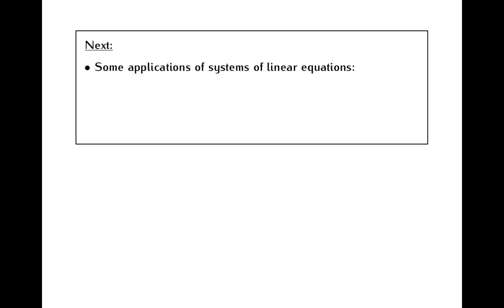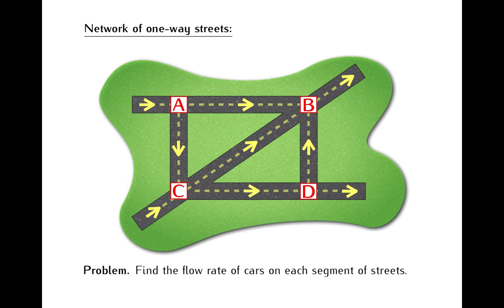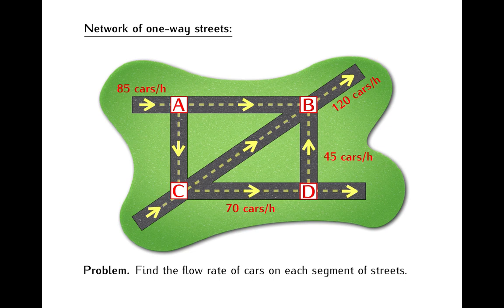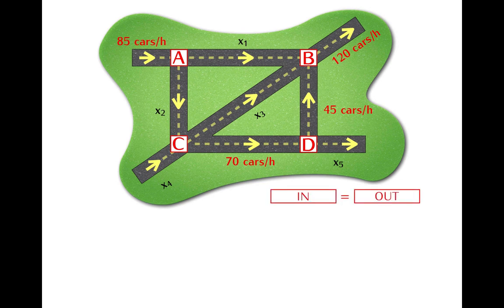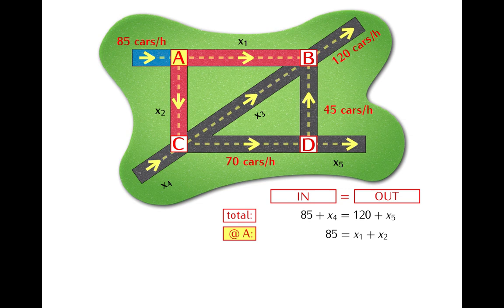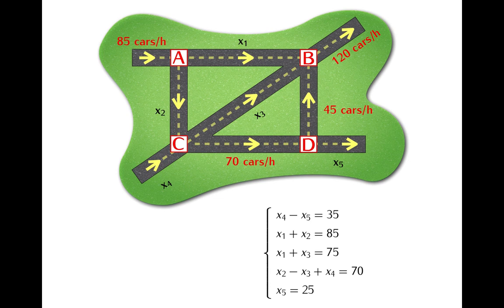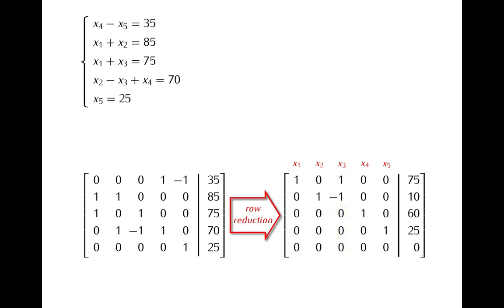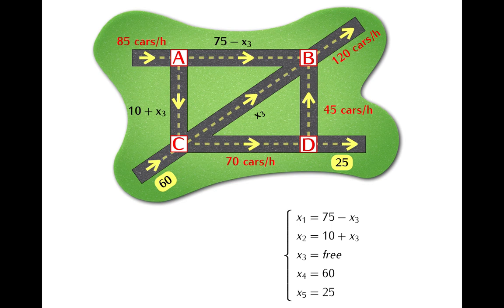02-1 Applications of systems of linear equations: traffic flow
These are materials for the course MTH 309 Introduction to Linear Algebra at the University at Buffalo.